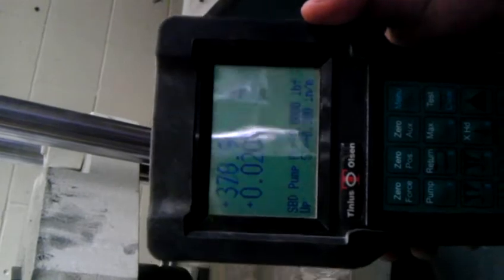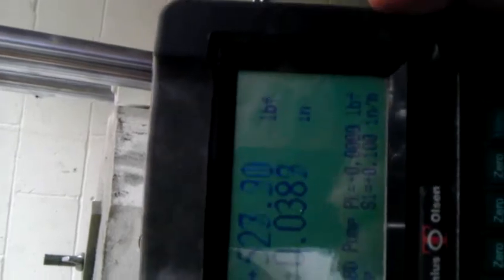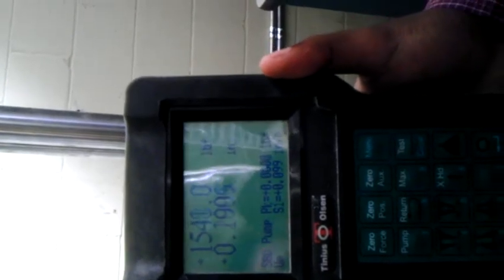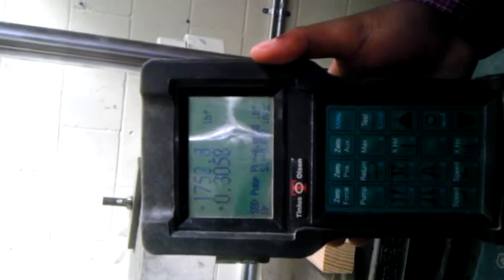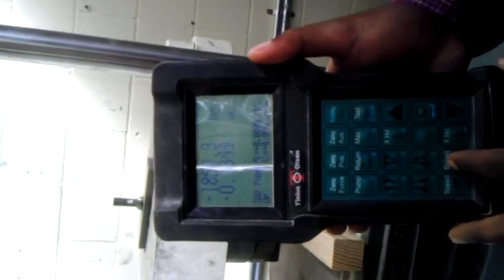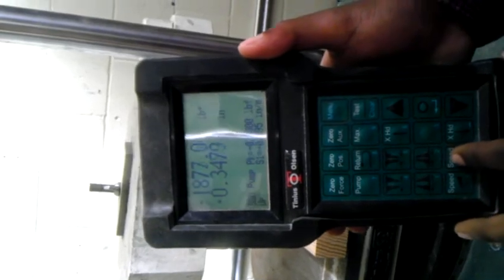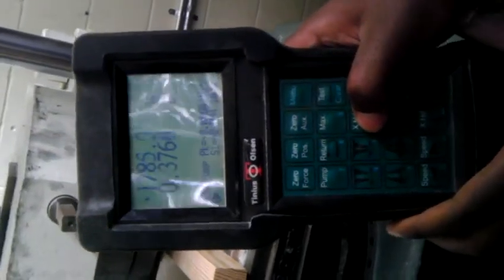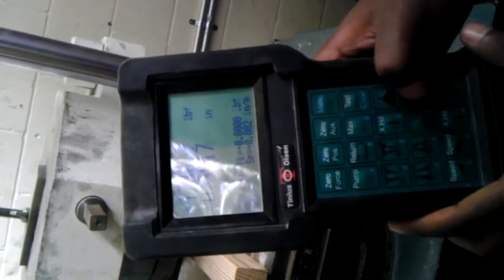Modulus of rupture lab